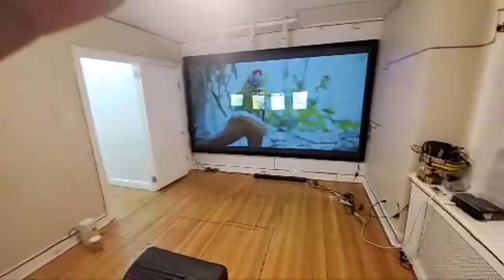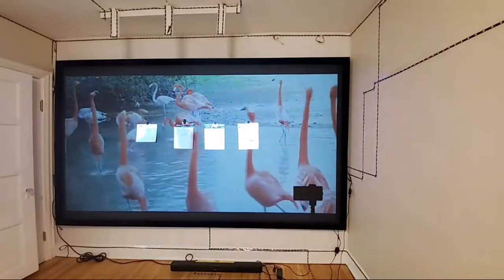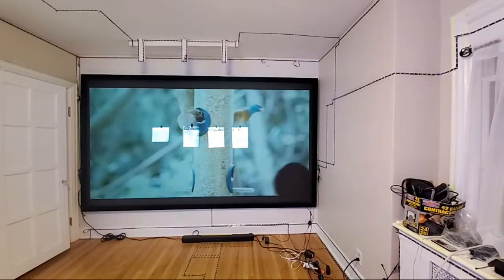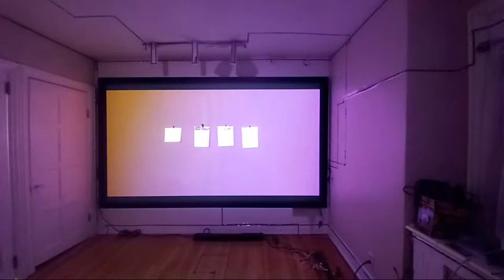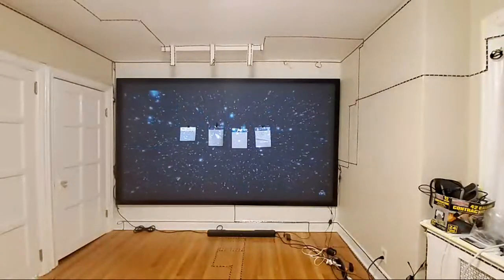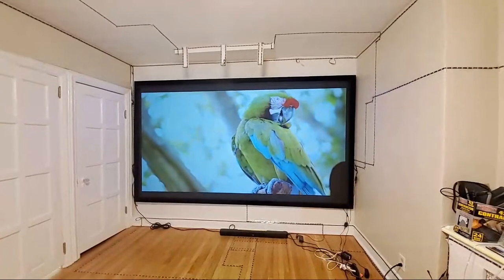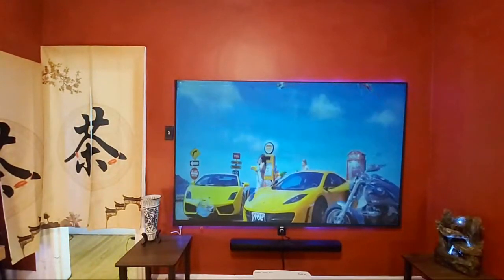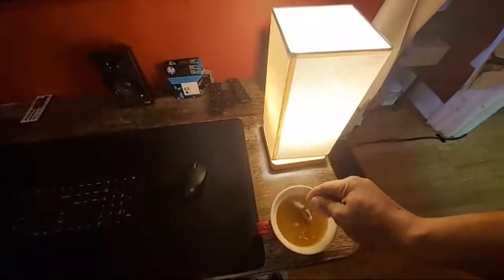Change Coming and my 135" supreme Black ALR screen